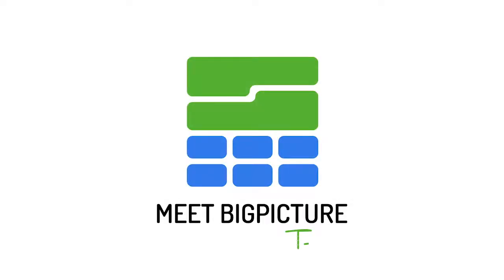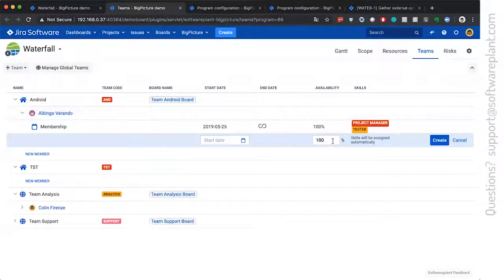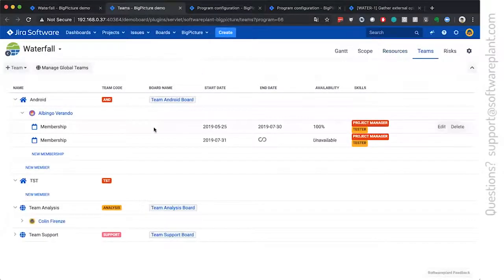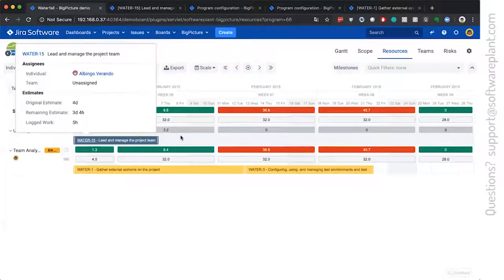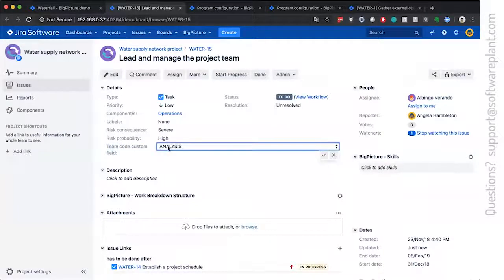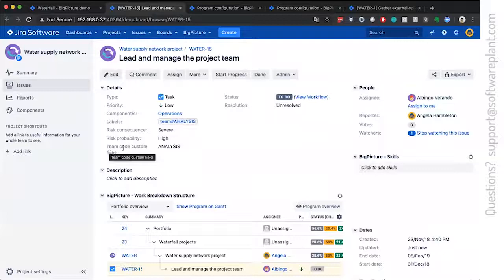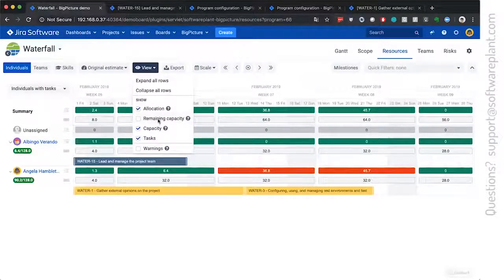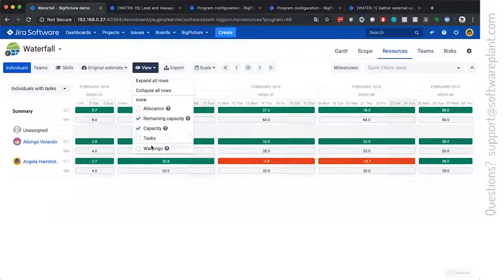BigPicture 7 - Teams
How to have local and global teams in Jira?
0:04 Local teams
0:42 Team's capacity
1:06 Global teams
1:17 Integrating BigPicture teams with Jira
1:39 Assigning a Jira task to a team using team code
2:22 Alternatively: use Jira's labels to assign a task to a team
2:52 Teams' vs. Individuals' capacity in Resources module
3:08 Export data to a spreadsheet with BigTemplate
3:50 'Find the perfect team for a task feature' (Quick/smart assignee)